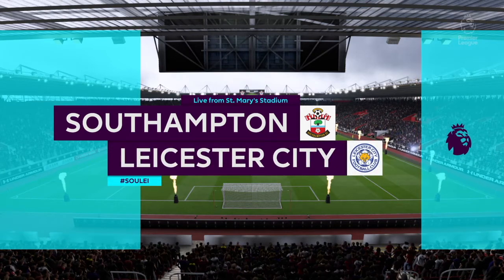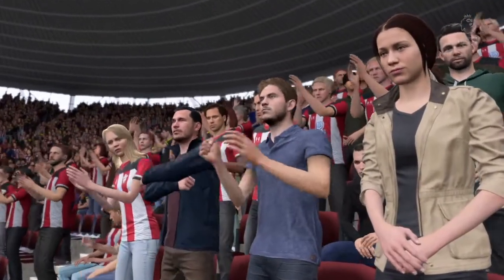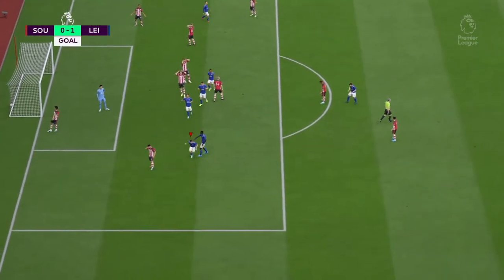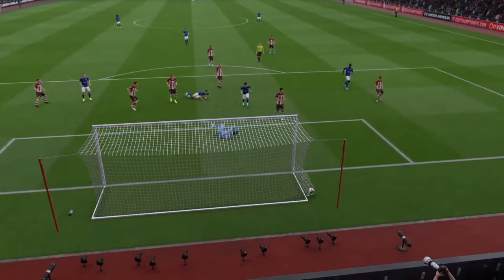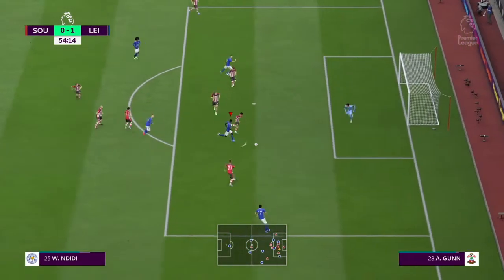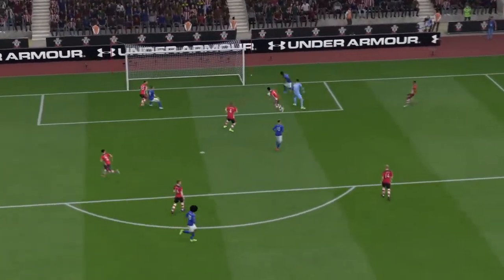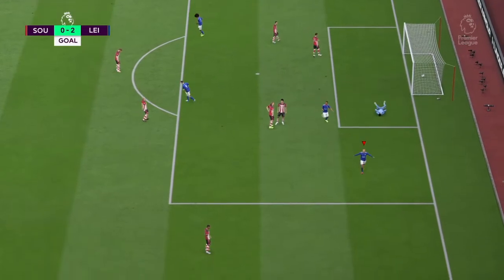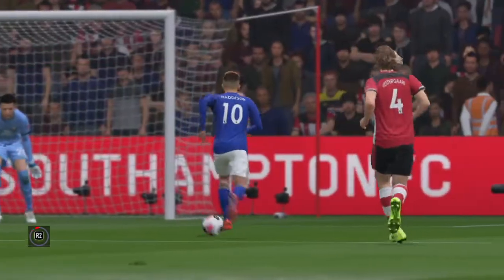Leicester City v Southampton Premier League Highlights | 3-0 | FIFA 20 | PS4 Gameplay